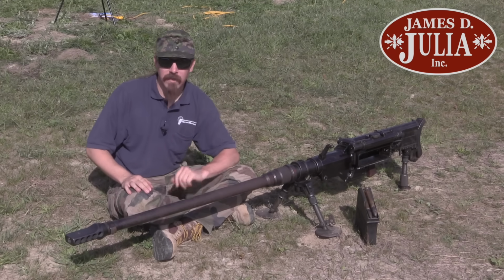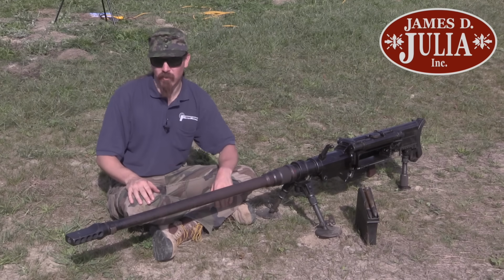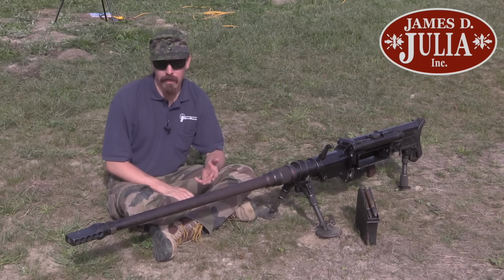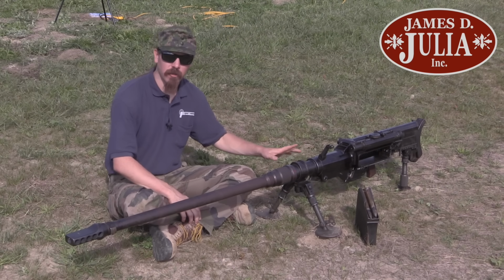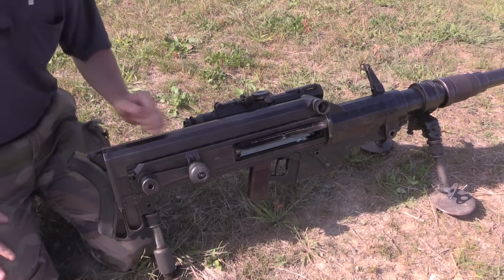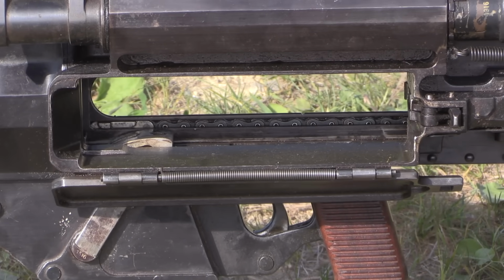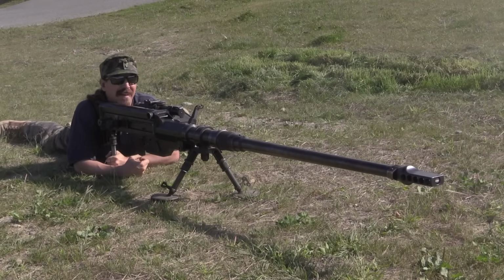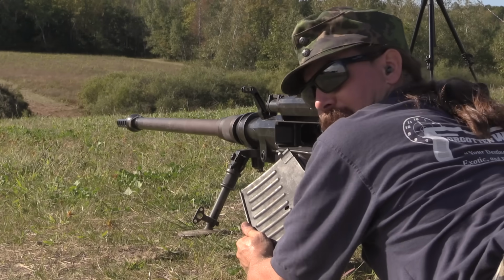Solothurn S18-1000: The Pinnacle of Anti-Tank Rifles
Among all the antitank rifles developed between the World Wars, the highest quality and most sophisticated was the Solothurn S18-1000. It fires the 20x138B cartridge which was also used in the Finnish Lahti L-39 and the German 20mm Flak guns, and it does so using a semiautomatic action and an 8-round box magazine. It is a short-recoil system, with a rotating bolt rather similar to that of the MG-34 machine gun.

The recoil-operated action of the Solothurn helps dampen its recoil more than the Lahti, and is definitely a more comfortable gun to shoot. The Solothurn is equipped with both iron sights and an optical sight (we used the irons in this shooting, because the rubber eye cup on the scope is fairly hard and brittle on this example). Remarkably for its 100+ pound weight, the gun definitely jumps back a few inches when fired unless one has firmly sunk the bipod feet into the earth. However, the recoil force is really more of a push than a sharp impact, and combined with the large surface area of the shoulder pad it is not at all a bad experience.

A number of different countries bought the S18-1000 (and many others bought the smaller S18-100), including the Italians and Hungarians. The only combat account I was able to find was from a Dutch antitank gun team that used one to successfully engage several German armored cars during the invasion of the Netherlands in 1940.